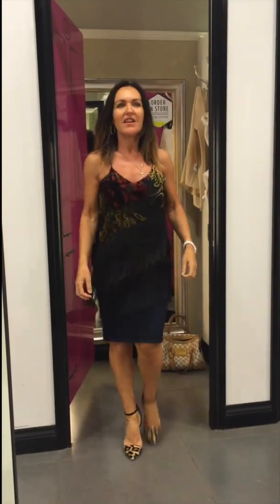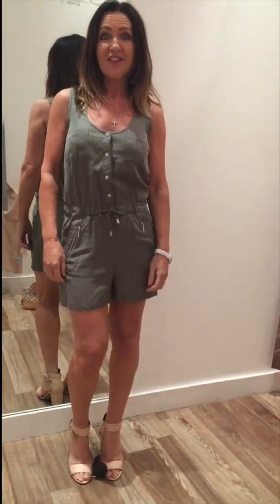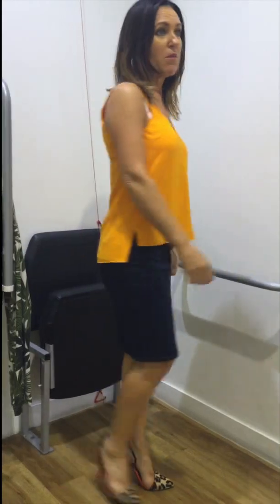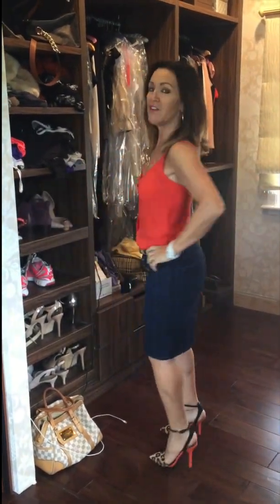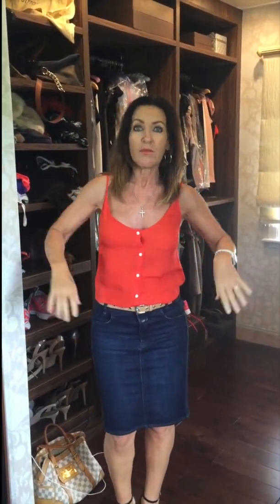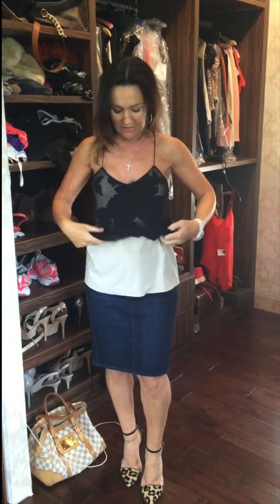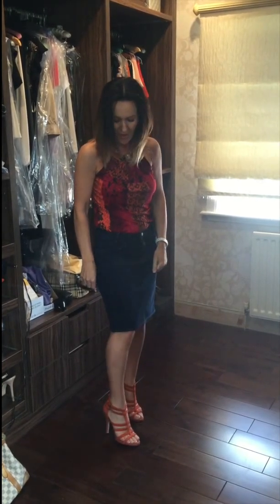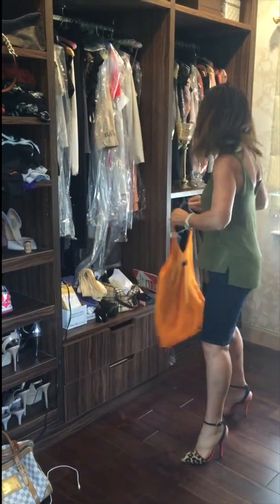MLC High Street versus Designer Labels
This upload is all about fashion! how easy it is to find designer equivalents in the High Street. Teresa does some sneaky video blogging from a few high street changing rooms to showcase some up to the minute summer trends! Enjoy